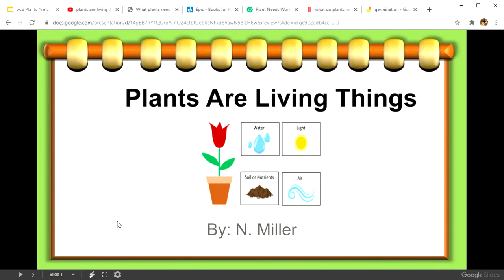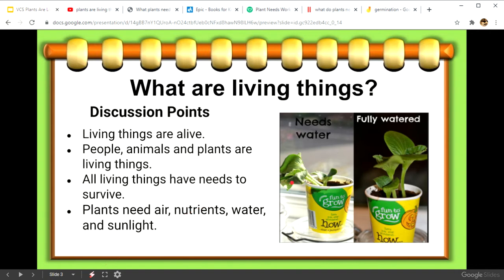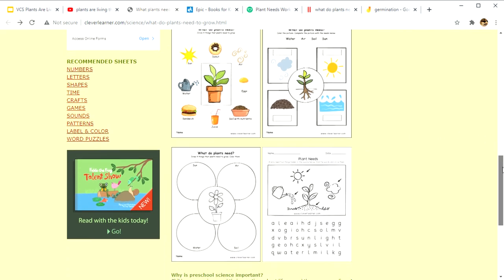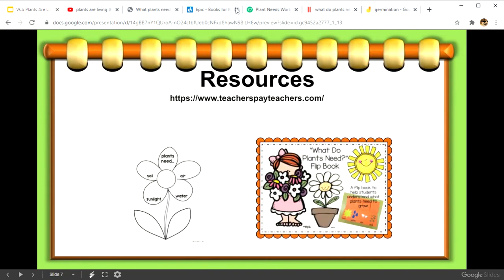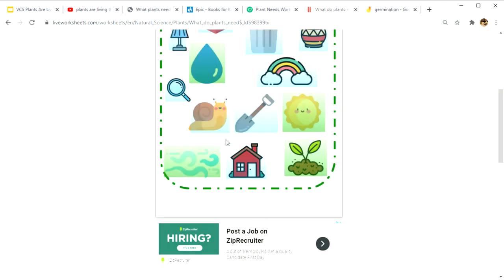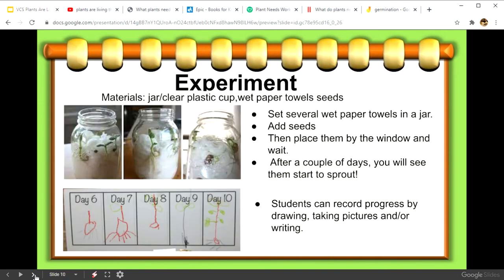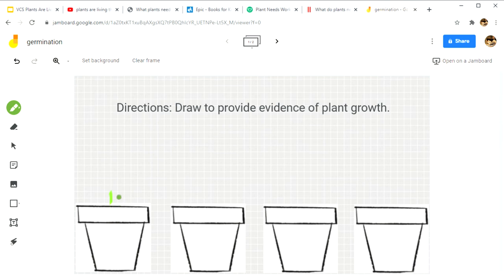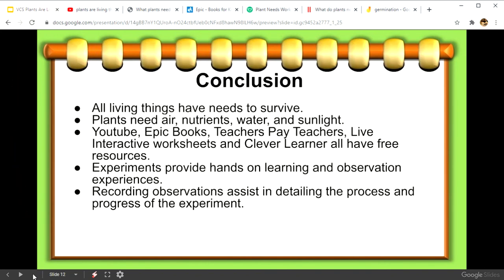Special Education Alternate_Science_K_2_PlantsAreLivingThings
Students will learn to identify the things a plant needs to survive.